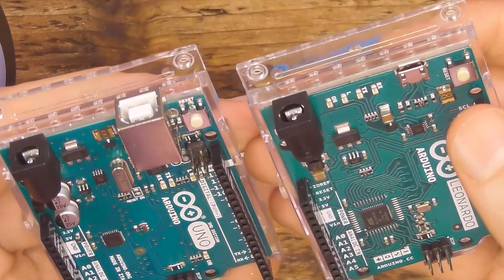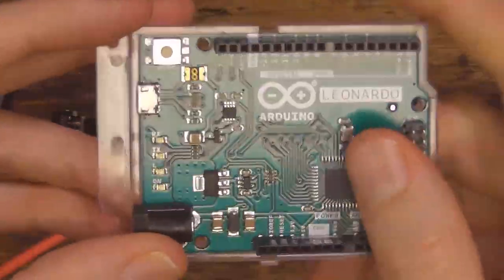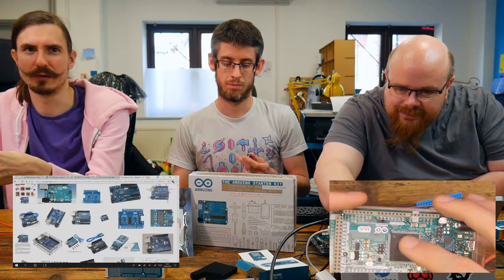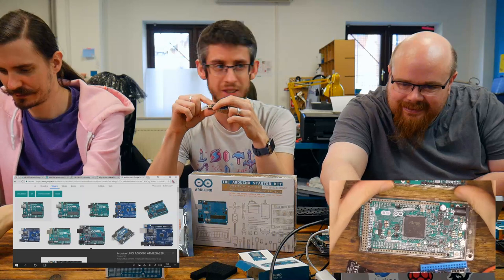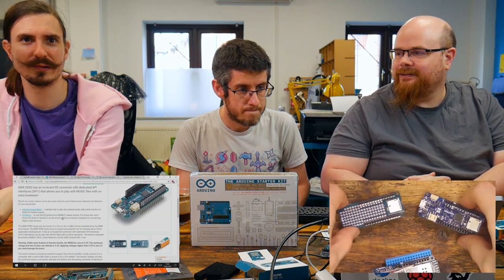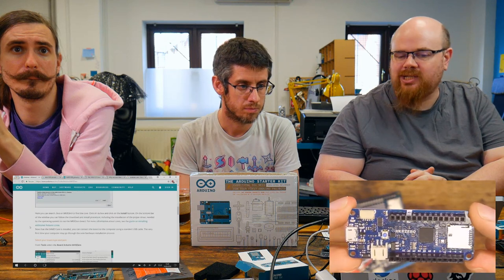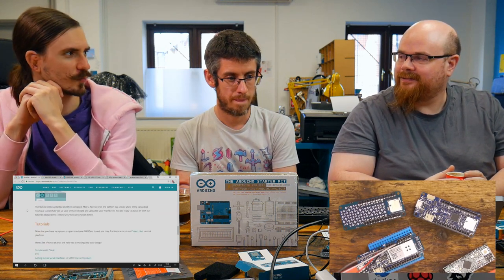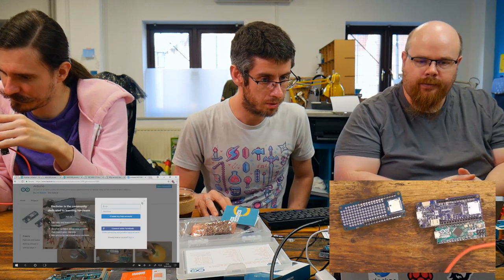Bilge Tank 117: Arduino are BACK.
We take a look at where Arduino are right now, and the boards that are back in stock.